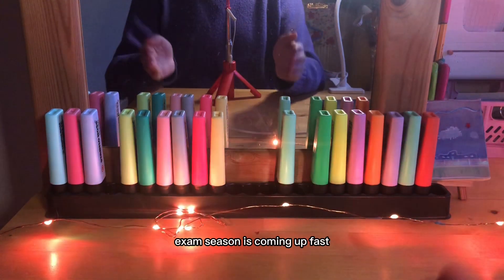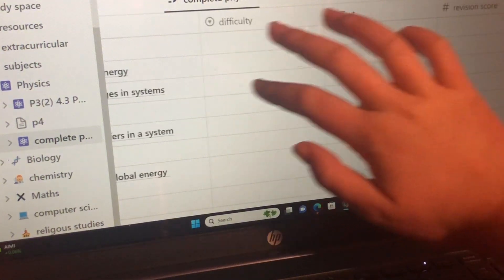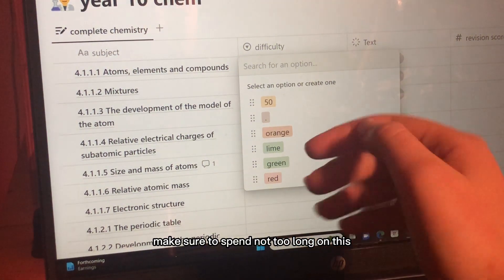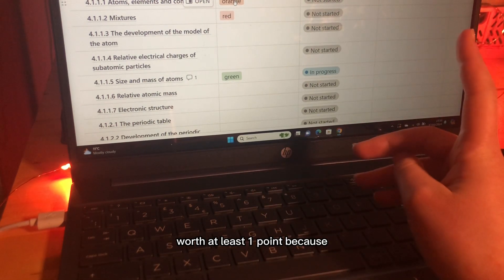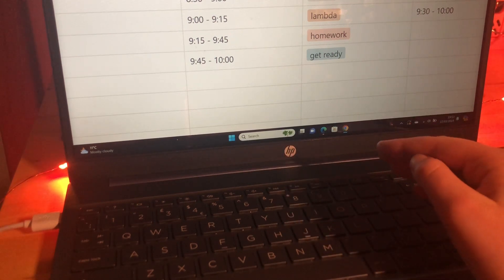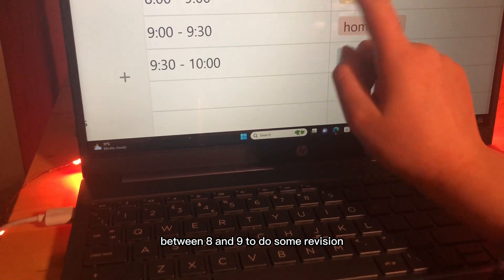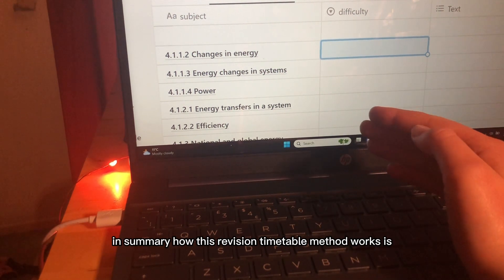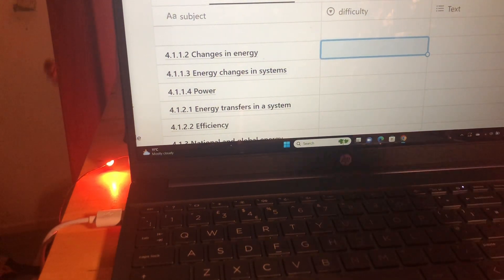How to make a REVISION TIMETABLE that you actually follow easily 📝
𝙾𝚙𝚎𝚗 𝚖𝚎 💌 • It’s not you ~ it’s your timetable! Make a revision timetable easily that gives you amazing grades 📝

What content do you make?
    _ I make self development content with a cute twist, videos like todays, or apps for productivity, yummy recipes and much more. Follow along to find out ;) _

Do you have a video schedule?

Is Self development toxic?
_ Most things can become toxic depending on how you view or use them. Phones, for example, can be so useful but with addiction, there can be issues with them. I post content that does not view myself or anyone as superhuman and appreciates my body, simply using self development as a structure for a a achieving goals_